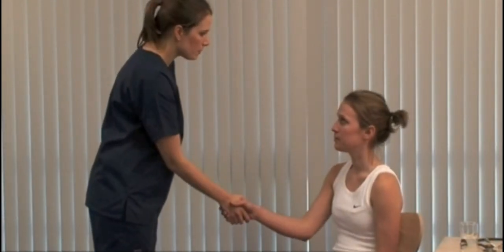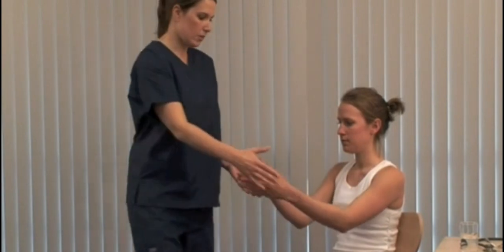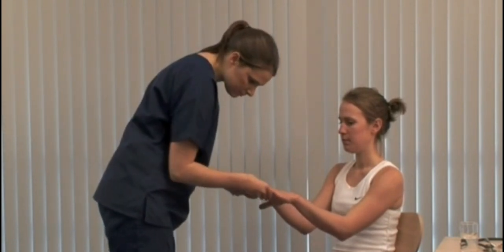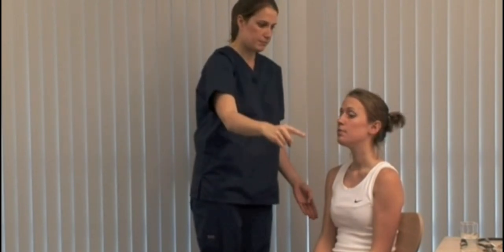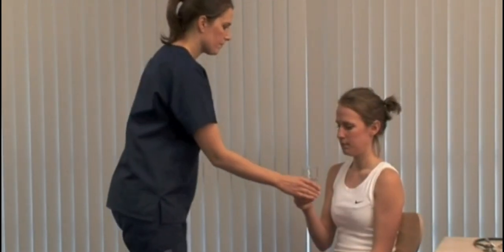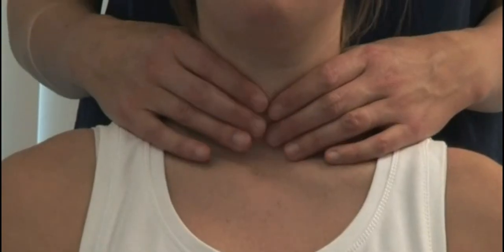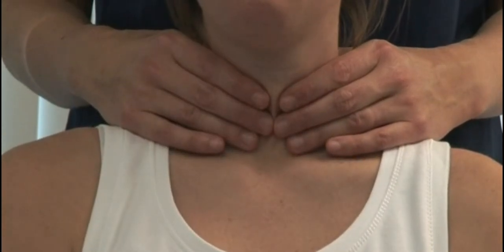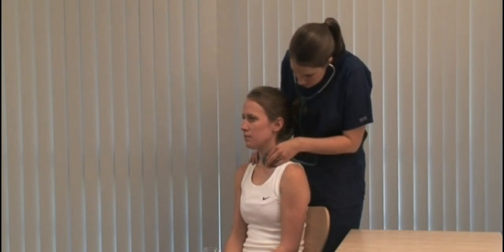Clinical Examination of Thyroid Gland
Wash hands
Introduce yourself
Confirm patient details
Explain the examination
Gain consent
Position the patient (sitting on a chair)

Inspection
Behaviour
Does the patient appear hyperactive? – agitation / anxiety / fidgety (hyperthyroidism)

Hands
Inspect the patients hands for…
Dry skin  (hypothyroid)
Increased sweating (hyperthyroid)
Thyroid acropachy – phalangeal bone overgrowth – Graves’ disease
Palmar erythema – reddening of the palms at the thenar / hypothenar eminences – hyperthyroidism

Peripheral tremor
1. Ask the patient to place their arms straight out in front of them
2. Place a piece of paper across the backs of their hands
3. Observe for a tremor (the paper will quiver)
Peripheral tremor can be a sign of hyperthyroidism.

Pulse
Assess the radial pulse for…
Tachycardia (hyperthyroidism)
Bradycardia (hypothyroidism)
Rhythm – irregular (atrial fibrillation) – thyrotoxicosis

Thyroid
Inspect the midline of the neck (in the region of the thyroid)
Any skin changes – e.g. erythema
Any scars? – previous thyroidectomy scars can easily be missed
Masses
Note any swellings / masses in the area –  assess size and shape
The normal thyroid gland should not be visible.
If a mass is noted on inspection…

1. Ask the patient to swallow some water:

Observe the movement of the mass
Masses embedded in the thyroid gland will move with swallowing
Thyroglossal cysts will also move with swallowing
Lymph nodes will move very little
2. Ask patient to protrude their tongue:
Thyroid gland masses / lymph nodes will not move
Thyroglossal cysts will move upwards noticeably

Palpation
Stand behind the patient and ask them to slightly flex their neck (to relax the sternocleidomastoids).
Place your hands either side of the neck.
Ask if the patient has any pain in the neck before palpating.

Thyroid gland
1. Place the three middle fingers of each hand along the midline of the neck below the chin
2. Locate the upper edge of the thyroid cartilage (“Adam’s apple”)
3. Move inferiorly until you reach the cricoid cartilage / ring
4. The first two rings of the trachea are located below the cricoid cartilage and the thyroid isthmus overlies this area
5. Palpate the thyroid isthmus using the pads of your fingers
6. Palpate each lobe of the thyroid in turn by moving your fingers out laterally from the isthmus
7. Ask the patient to swallow some water, whilst you feel for symmetrical elevation of the thyroid lobes (asymmetrical elevation may suggest a unilateral thyroid mass)
8. Ask the patient to protrude their tongue once more (if a mass is a thyroglossal cyst, it will rise during tongue protrusion)

When palpating the thyroid gland, assess the following:

Size – does it feel enlarged? – goitre
Symmetry – is one lobe significantly larger than the other?
Consistency – does the thyroid feel smooth or nodular? – e.g. multinodular goitre
Masses – are there any distinct masses within the thyroid gland’s tissue?
Palpable thrill – sometimes noted in thyrotoxicosis – due to increased vascularity
If a mass is noted…
Assess  – position / shape / tenderness/ consistency / mobility

Thank the patient
Wash hands
Summarise findings.